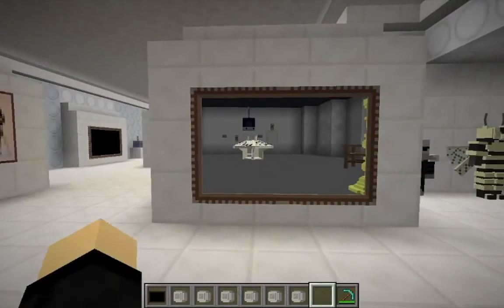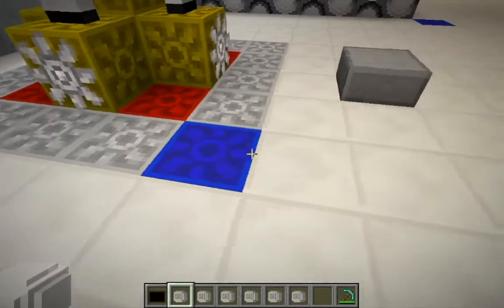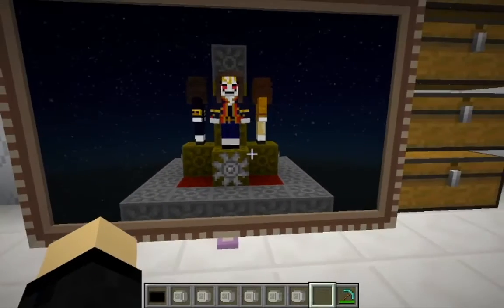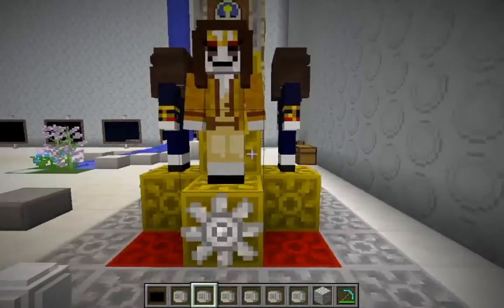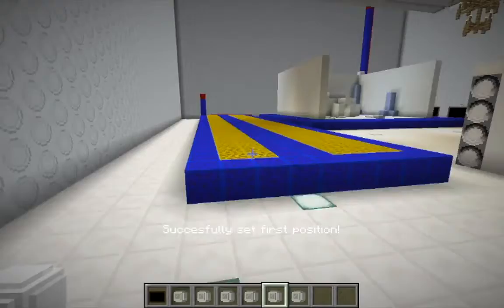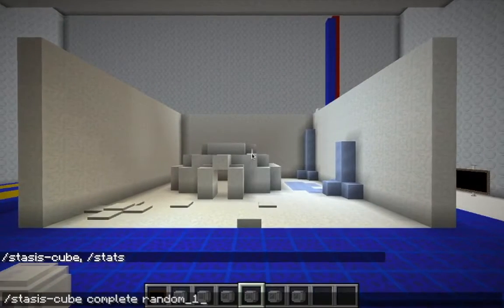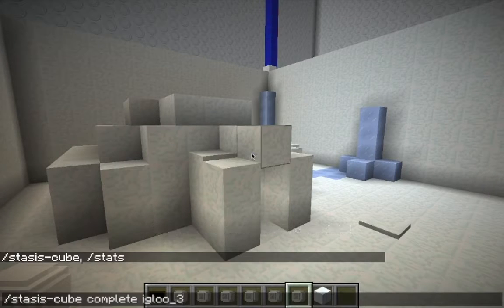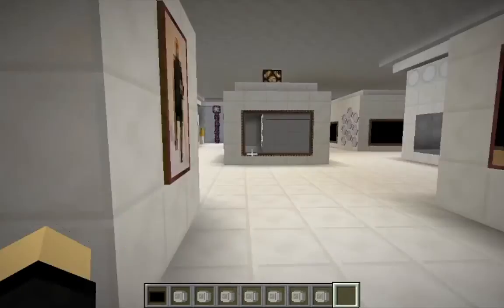Dalek Mod | Time Lord BOTI Paintings Tutorial (1.12.2)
As part of update 58 of the Dalek Mod, bigger on the inside (BOTI) paintings were added to the mod, along with a method of obtaining them in survival mode. This video demonstrates how to create Time Lord paintings of your own in minecraft and gives a few other tips and tricks when using them.